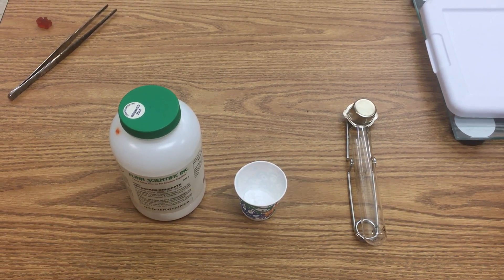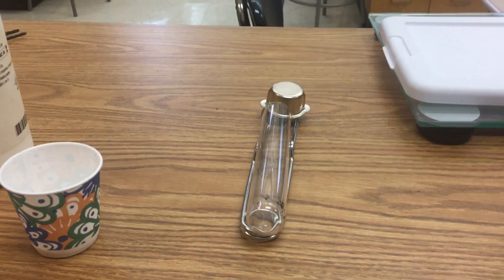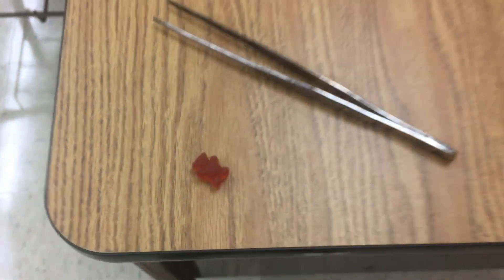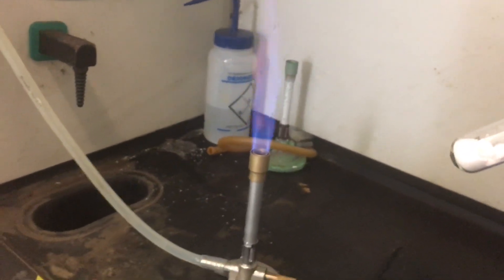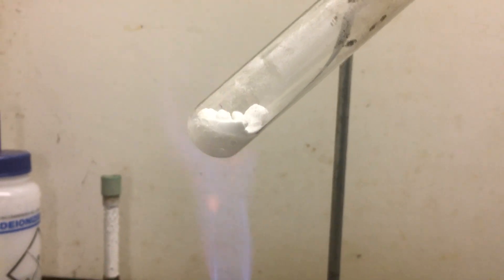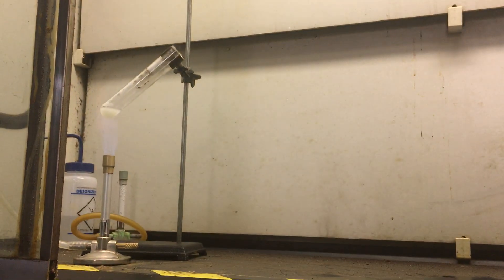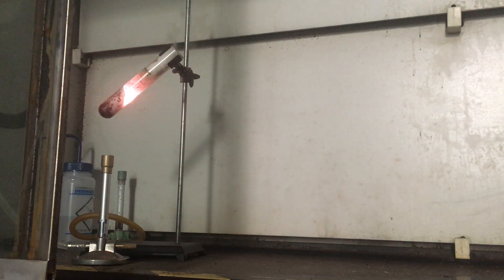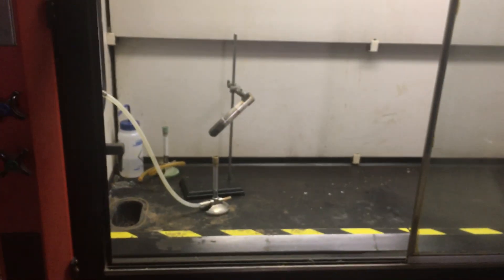Potassium Chlorate and Sugar Demo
This is a demonstration video of the reaction between a sugar source (a gummy bear) and potassium chlorate.